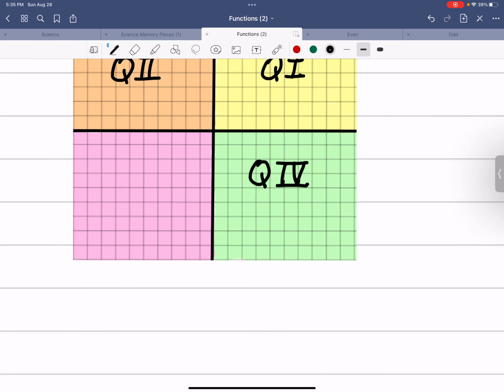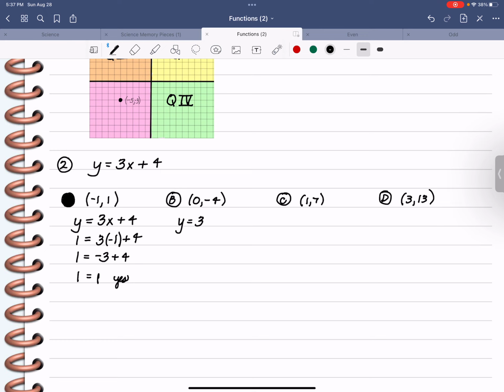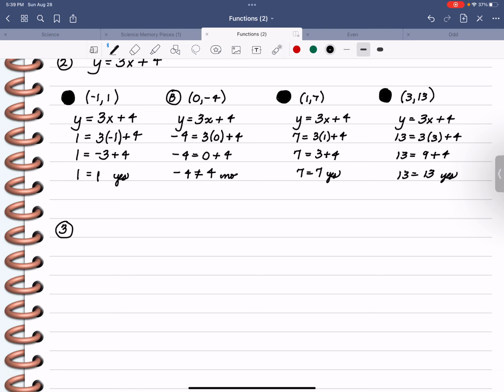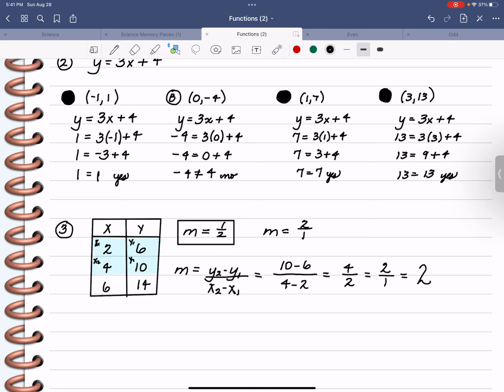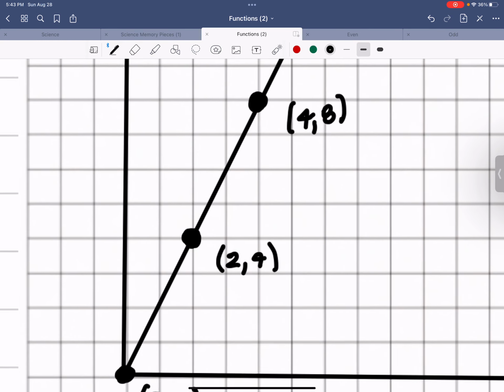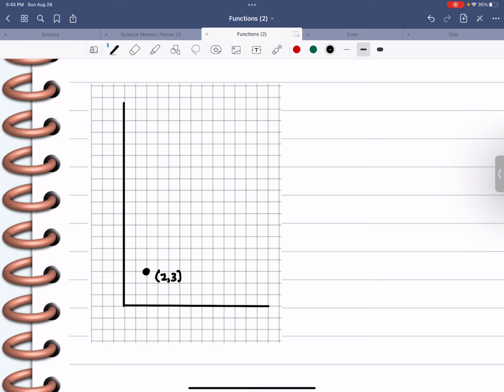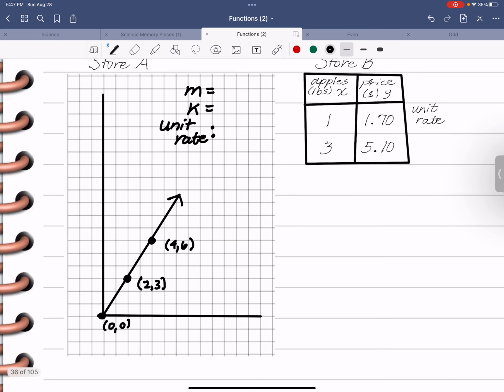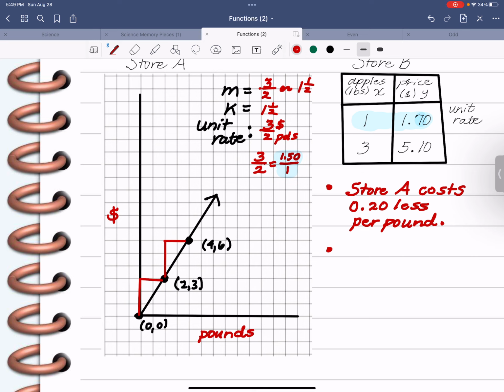Text 157 Skill Practice